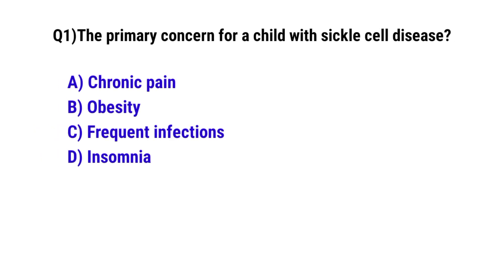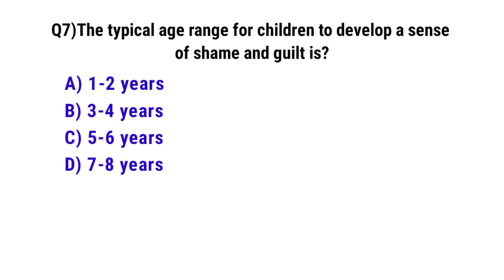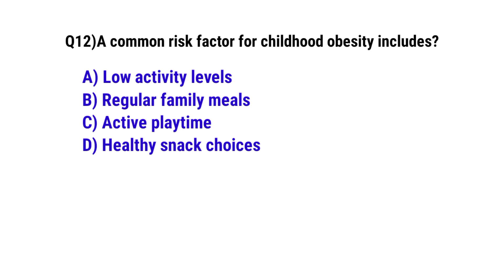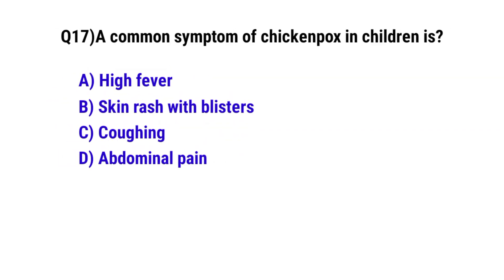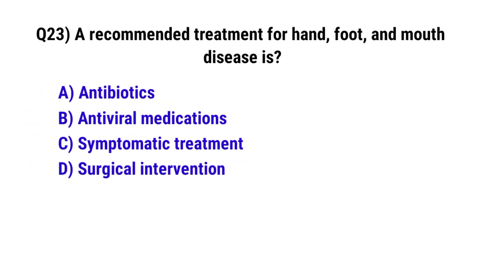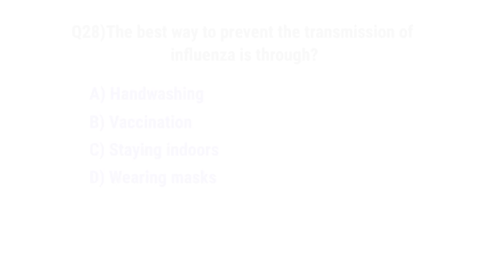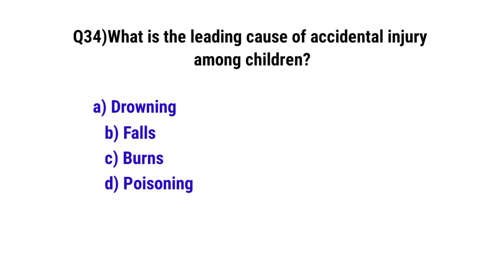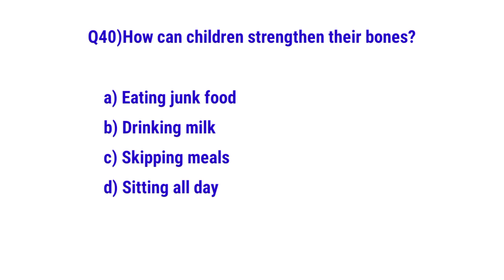RRB staff nurse exam preparation 2024 | child health mcq for rrb | pediatric health nursing mcq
Child health mcq for rrb nursing
rrb question paper for staff nurse
Child health nursing
Child health nutrition
Child health care
Child health assessment
Child health foundation
Child health problems
Child health nursing notes
Child health nursing important questions
Child health program
Pediatric health mcq with answer
Pediatric nursing mcq
Pediatric nurse mcq
Pediatric health nursing mcq question
Pediatric health nursing
Pediatric health nursing lecture
Pediatric health nursing mcq
Pediatric health assessment
Pediatric health assessment nursing
Pediatric health education
rrb child health mcq
Child health mcq for rrb
rrb staff nurse mcq for child health

rrb nursing mcq question
rrb nursing previous year question paper
rrb nursing recruitment 2024
rrb nursing job preparation
rrb nursing college
rrb nursing officer
rrb nursing superintendent mcq
rrb nursing superintendent best book
rrb staff nurse exam preparation
rrb staff nurse previous year paper
rrb staff nurse mcq
rrb staff nurse syllabus 2024
rrb staff nurse vacancy 2024
rrb staff nurse exam preparation book
rrb staff nurse coaching classes
mcq for rrb nursing officer
mcq for rrb pharmacist exam
mcq for rrb
mcq for rrb ntpc
Nursing mcq
nursing mcq question
nursing mcq test
nursing mcq book rrb nutrition mcq,
rrb mcq,
rrb questions,
rrb mcq questions,
rrb questions and answers,
rrb test,
lab attendant science questions,
nutrients mcq,
food and nutrition mcq,
nutrition mcq questions and answers,
nutrition mcq questions,
food and nutrition mcq questions and answers,
g science mcq,
mcq on food and nutrition,
carbohydrates multiple choice questions,
learn to read nutrition labels,
mcq vitamins,
nts science mcq,
rbc mcq,
nutrition multiple choice questions with answers,
vitamins mcqs with answers,
vitamin related mcq,
6 classes of nutrients,
7 food and nutrition question answer,
7 nutrients,
nutrition and balanced diet mcq questionsrrb staff nurse mcq,
nhm question paper for staff nurse,
rrb staff nurse 2019 question papernutrition mcq for rrb nursing officer,
how to prepare for rrb staff nurse exam,
rrb nursing officer previous question papers,
rrb nursing officer vacancy 2023,
rrb nursing officer recruitment 2023pathology mcq for rrb staff nurse 2024,
mcq in nursing exam,
mcq for lab technician exam,
mcqs for staff nurse exam,
nhm lab technician question paper,
previous staff nurse exam question papers,
mcq questions for nursing exams,
microbiology mcq for rrb nursing exam,
microbiology mcq questions answers,
microbiology mcq for lab technician,
rrb nursing exam questions and answers,
mcq on introduction to microbiology,
multiple choice questions for staff nurse exam,